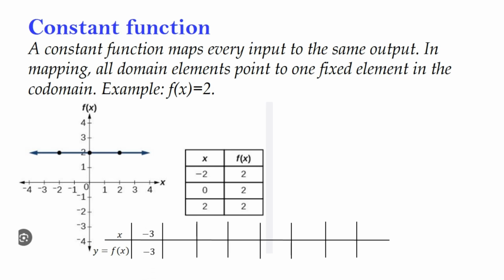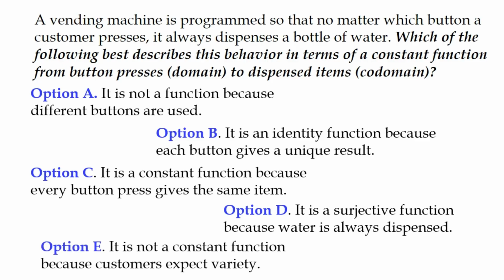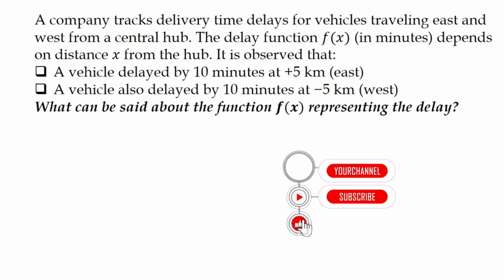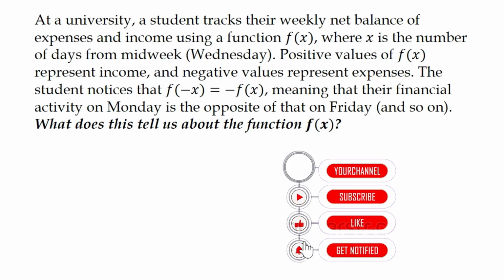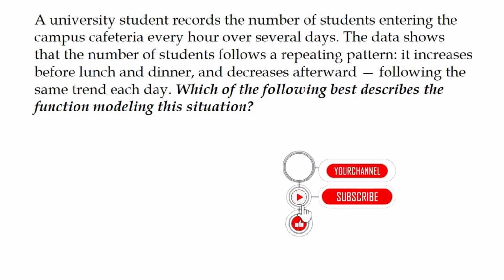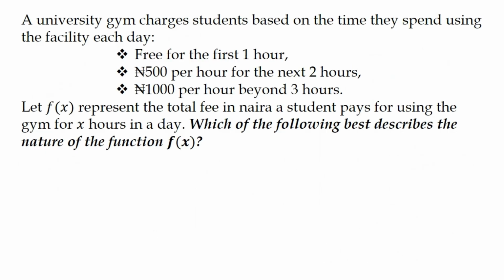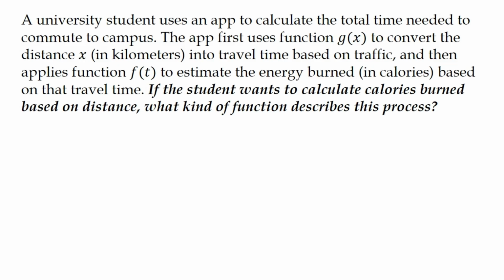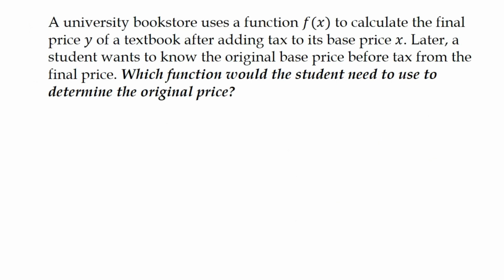Piecewise-defined function, Even & Odd Functions, Periodic Function, Constant & Composite Functions